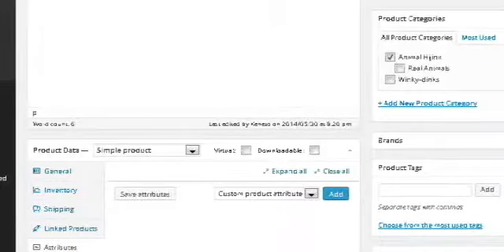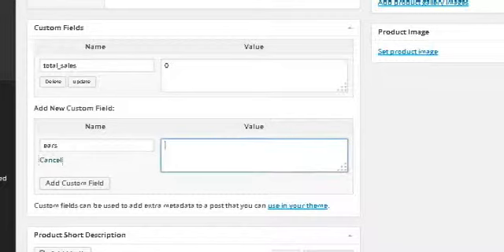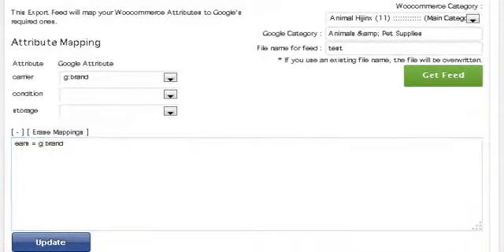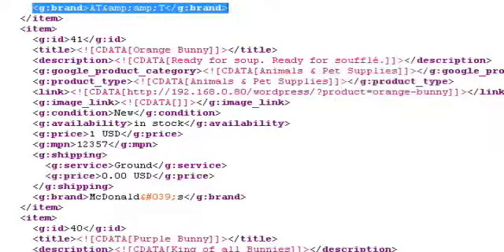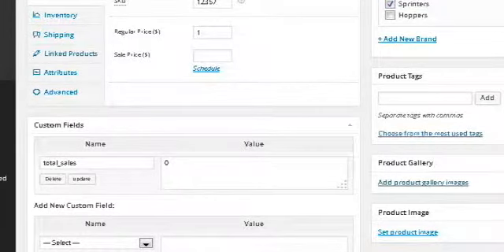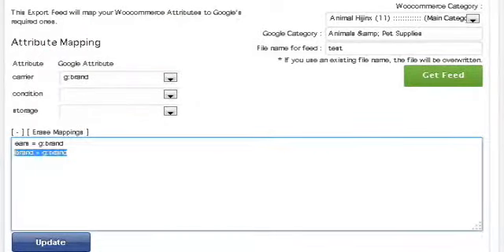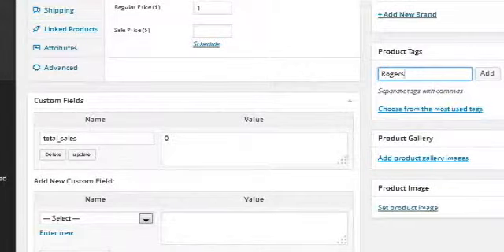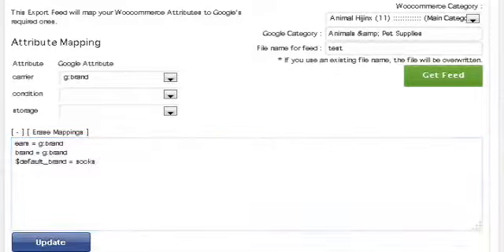Shopping Cart Product Feed NonStandardAttributes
Attribute Mapping: Understanding non-standard mappings

how to setup your feed with Nonstandard Attributes! woocommerce export